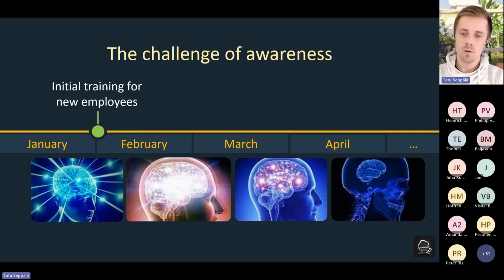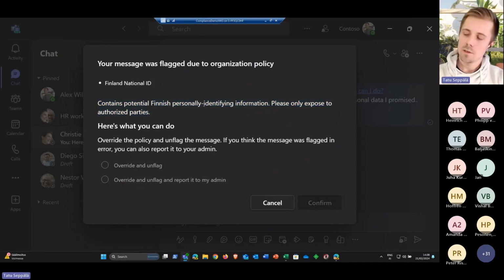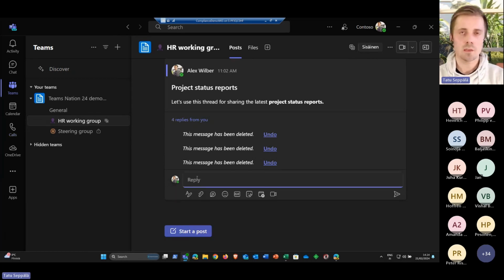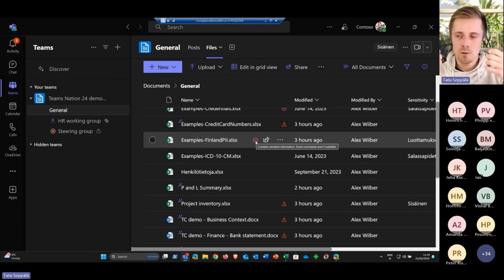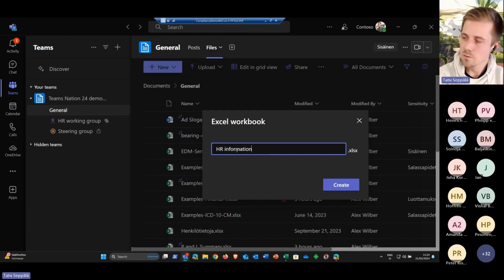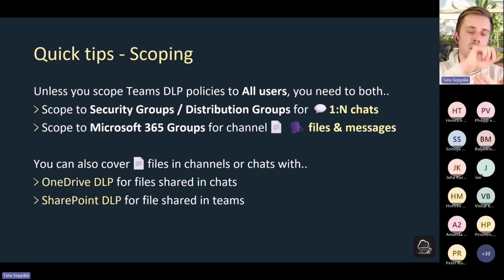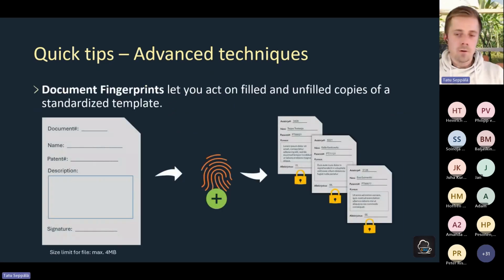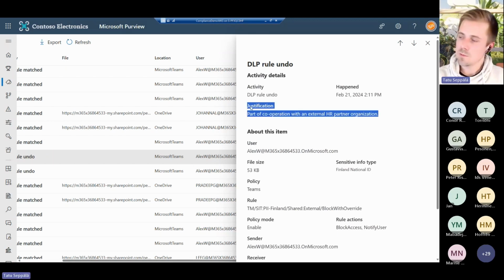DLP in Teams: A game-changer for raising everyday awareness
People can either be the strongest or weakest link in any organization's data security strategy. As the hub for everyday collaboration, Teams should help us understand when the information we are handling in chats, channel messages or files requires special attention and care.

In this session, we fire up some demos and take a hands-on approach for how to make this happen with Teams DLP - without blowing up business processes or causing undue frustration.

Tatu Seppälä
Blogger & speaker | MCT | Security & Compliance, Insider Risk, Power Platform, IAM